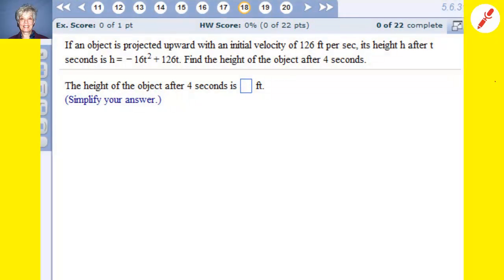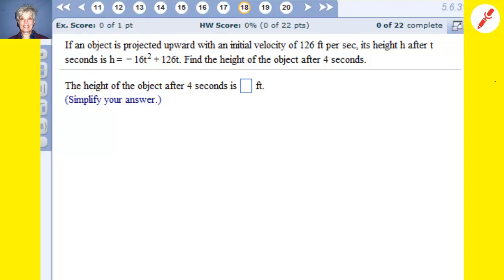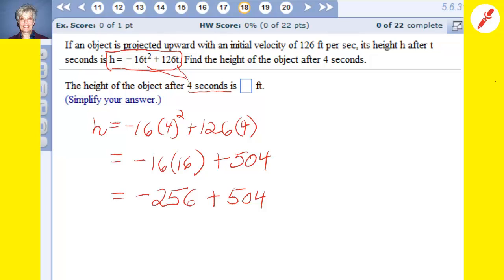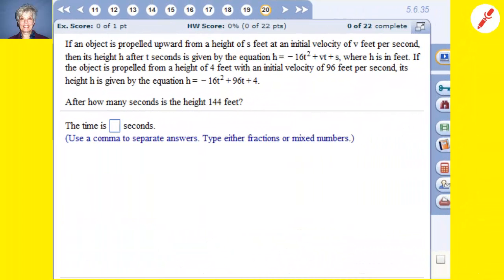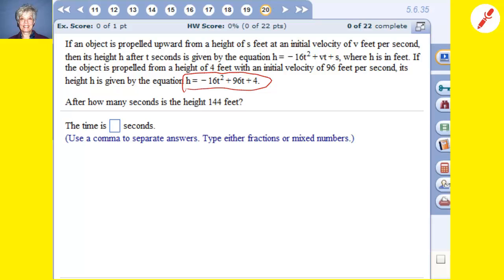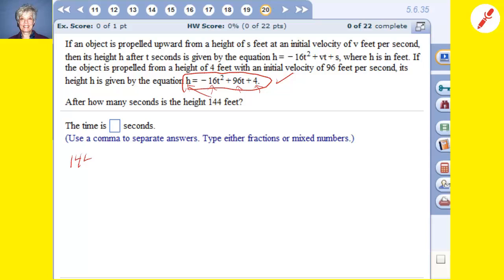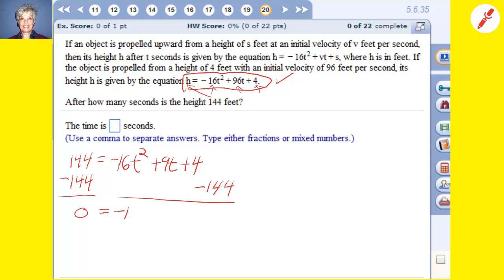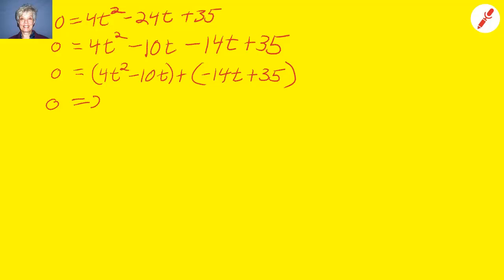Basic Projectile Motion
Quadratic equations are often used to solve projectile motion problems.